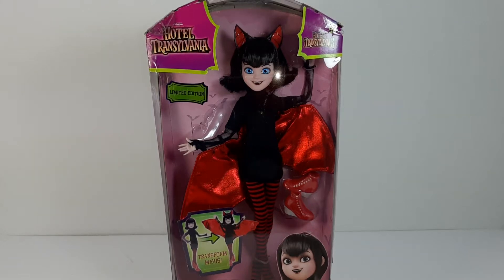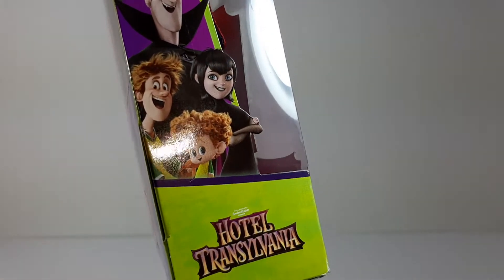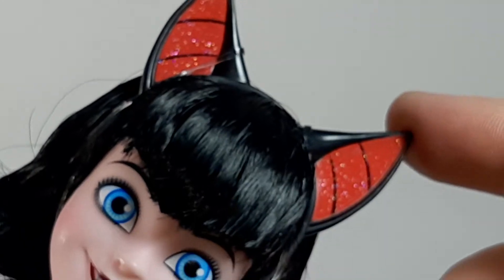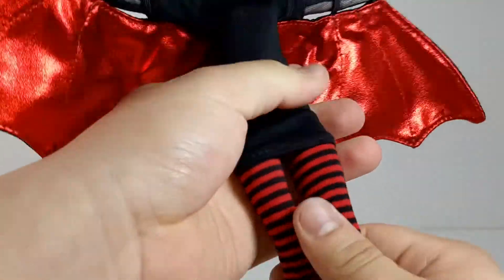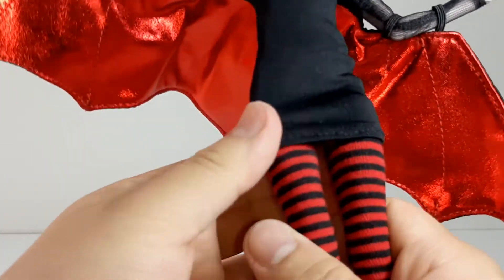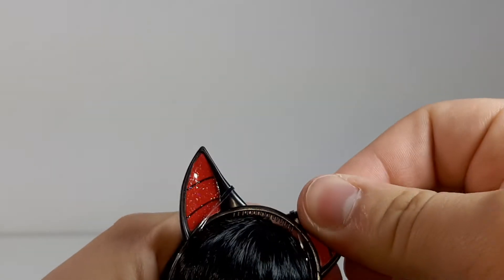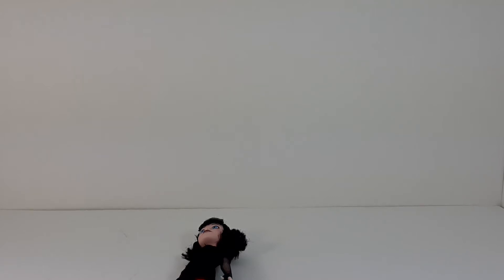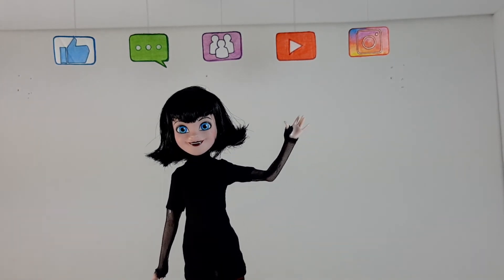Hotel Transilvania Mavis Bats Out doll review!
Smile
-o          o-